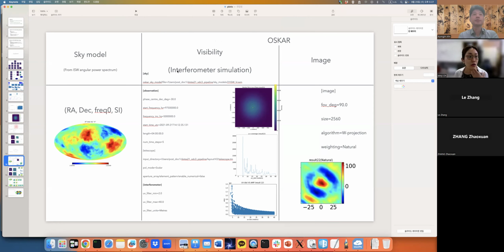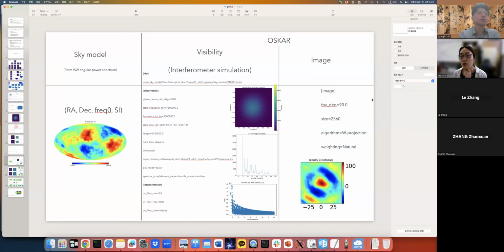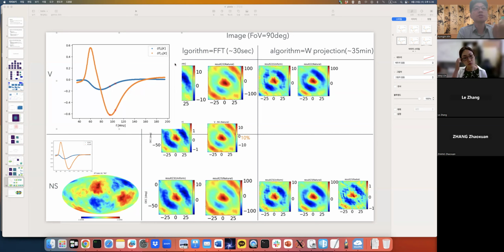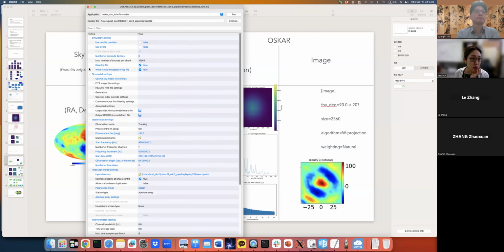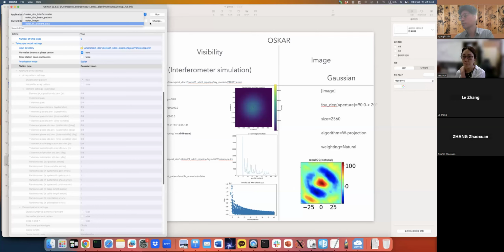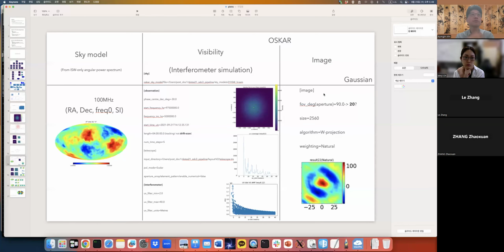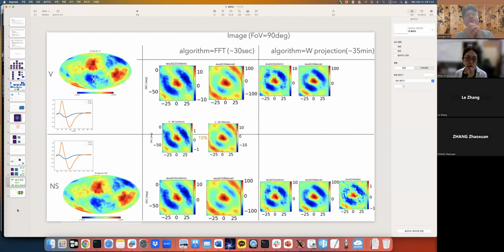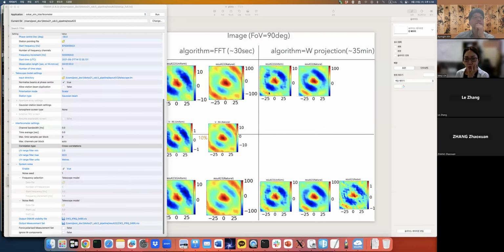21cm ISW telecon Sep. 25, 2024